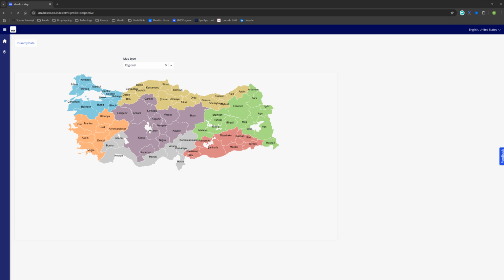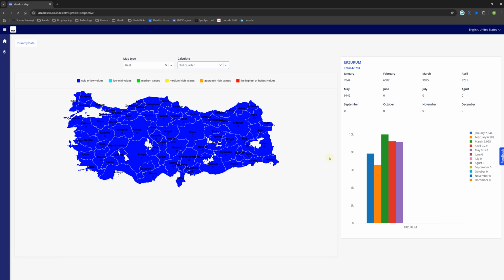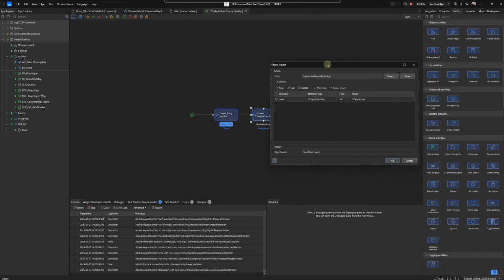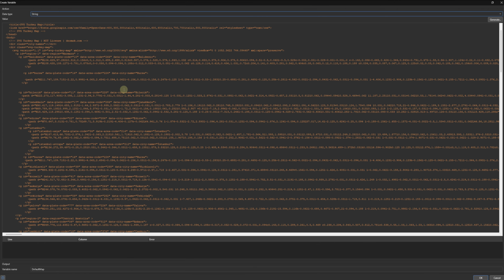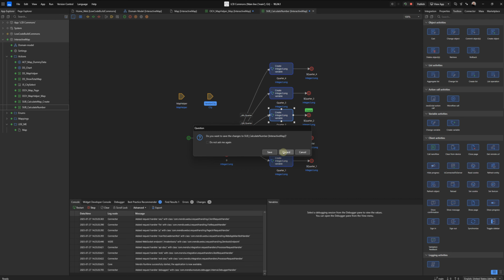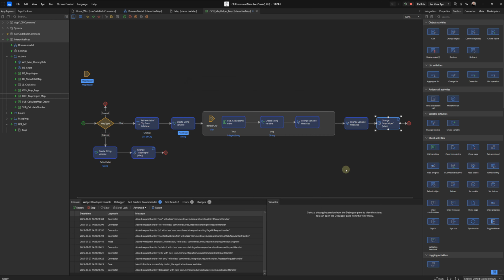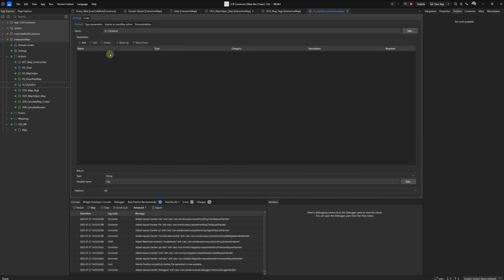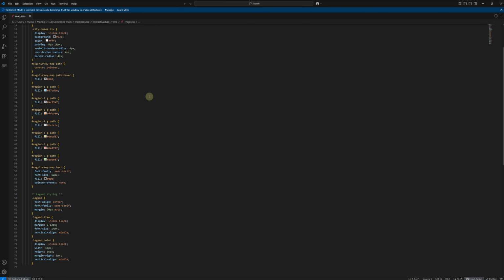How to Create an Interactive Map in Mendix: Türkiye Map Example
In this video, I guide you through the process of creating an interactive map using Mendix, featuring a Türkiye map example. Discover how to enable city selection and display relevant reports and information seamlessly. This tutorial is ideal for developers looking to add dynamic map features to their applications. Enjoy the tutorial!